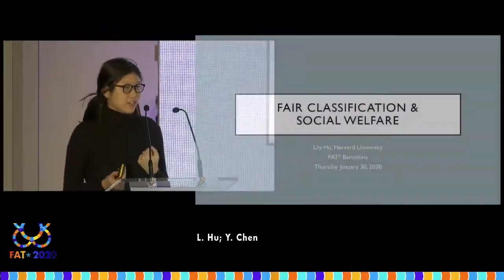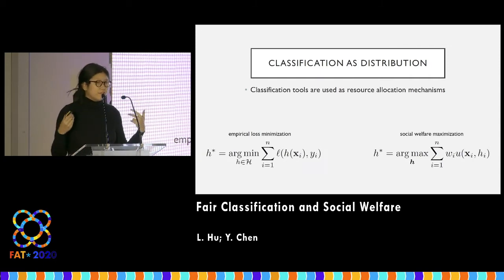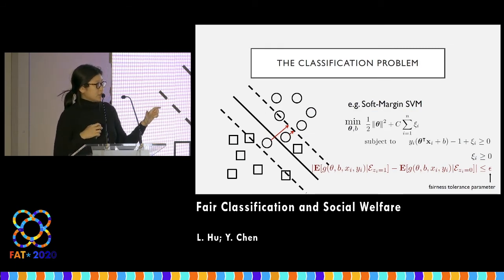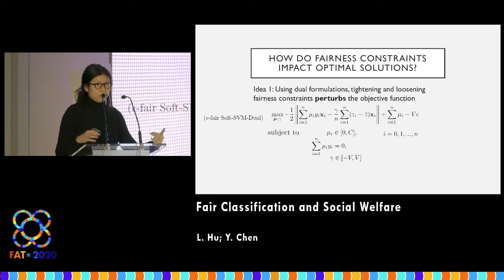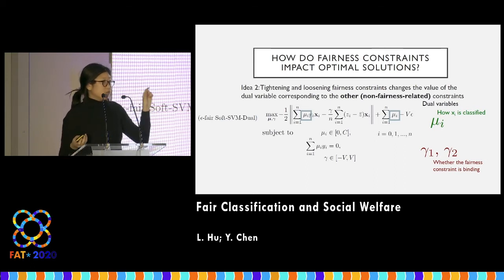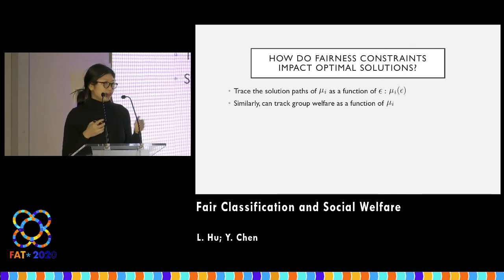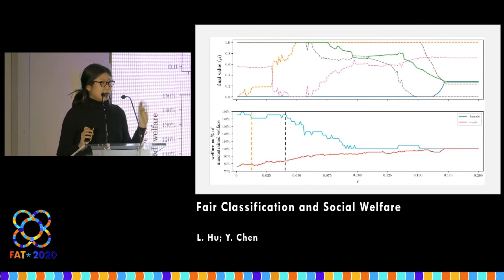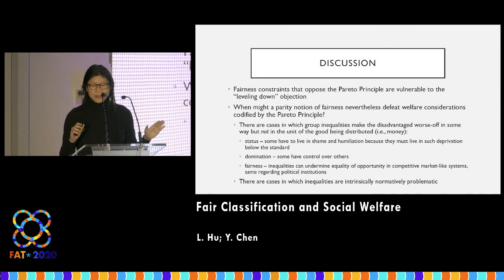Fair Classification and Social Welfare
L. Hu; Y. Chen